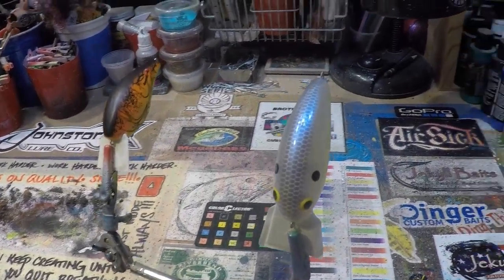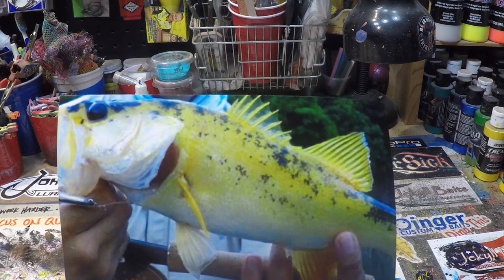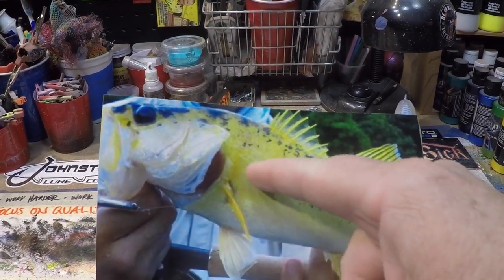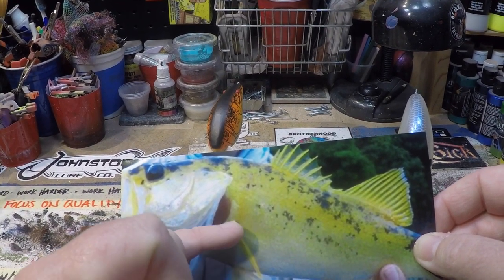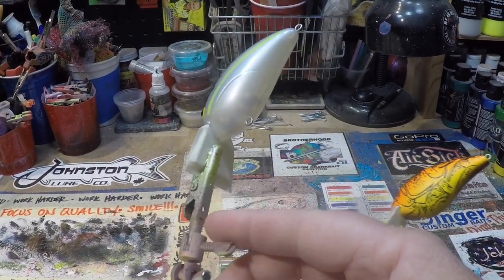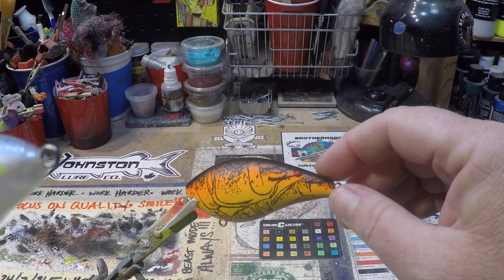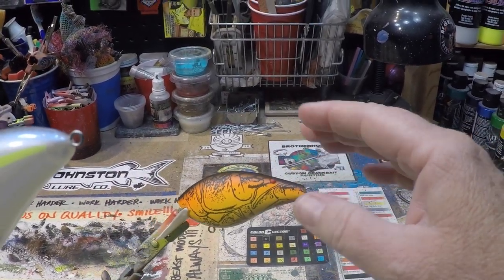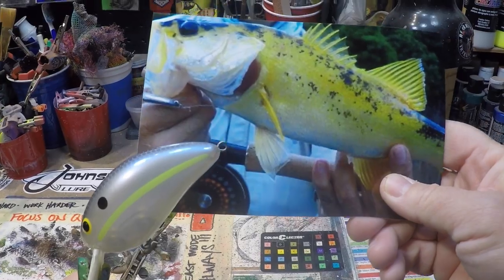All New Spray Session:The Chartreuse Bass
Wired Metallic Mesh Pattern

Respirators:
3M (Large)
3M (Small)

ACRYLIC POURING AND WATERCOLOR LIST AND LINKS:
4 oz. Paint Storage w/Lids (100 pack)
12 oz. Cup (For Final Pouring Mix)